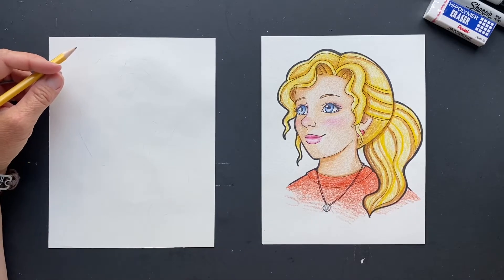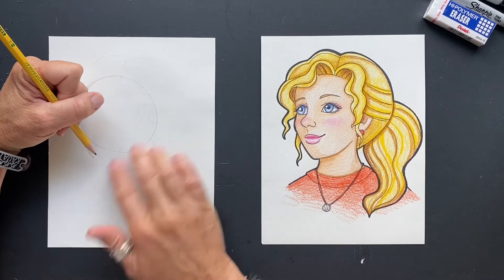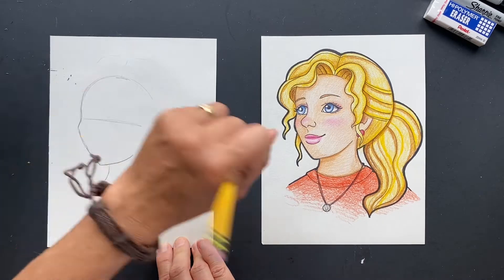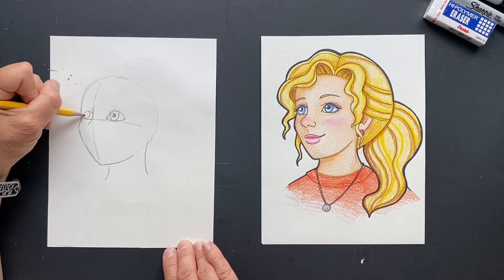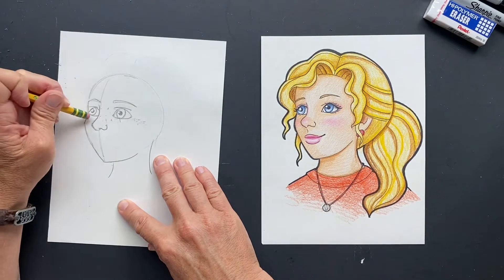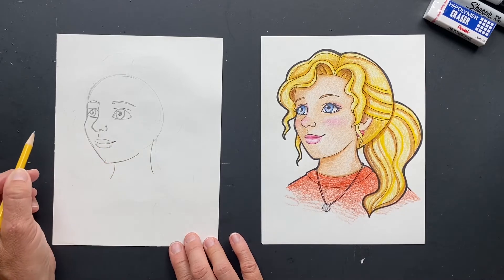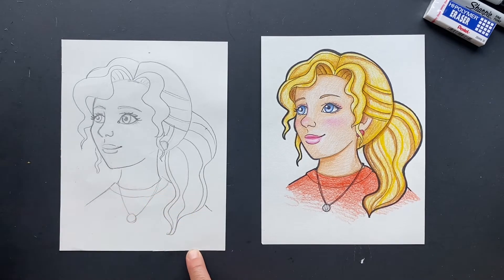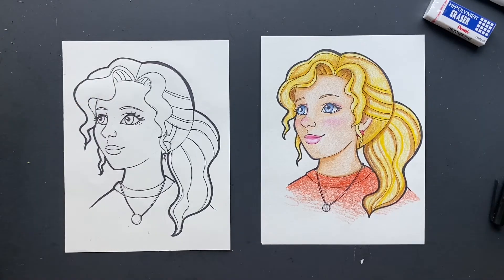How to draw Annabeth chase from Percy Jackson￼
Learn how to draw Annabeth Chase from Percy Jackson and the Olympians with me @sharastudio8260 ￼